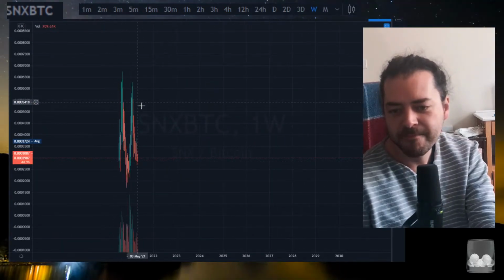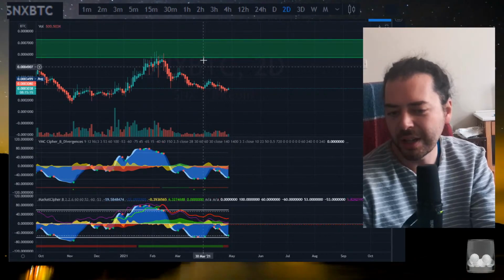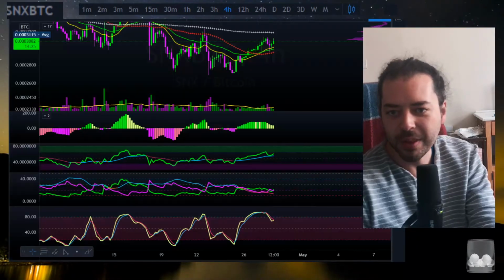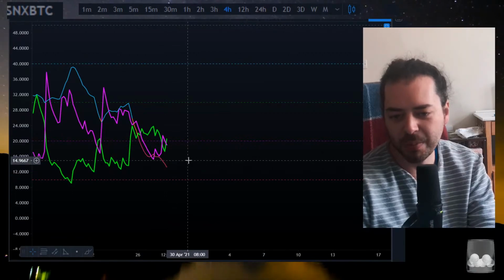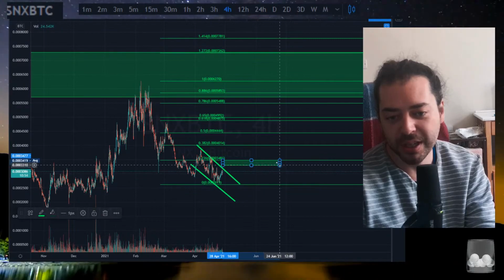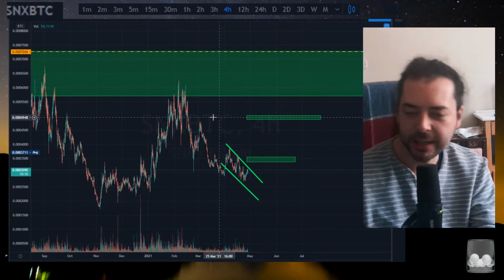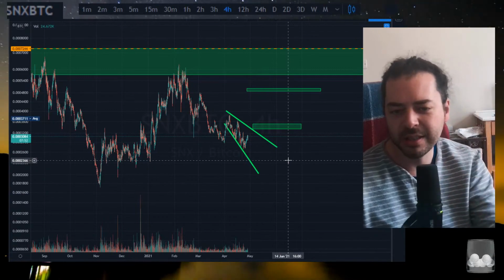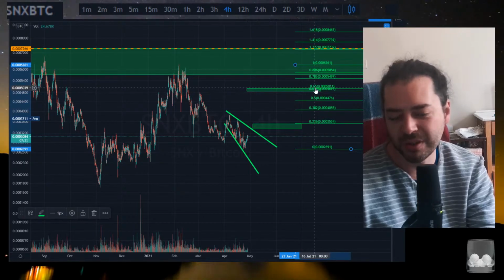SNX - for advanced traders.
Let's be havin' the bitcoin and crypto t.a then old boy!

Oh and cryptocurrencies ftw live

Looking at btc price action and the hottest altcoins in crypto